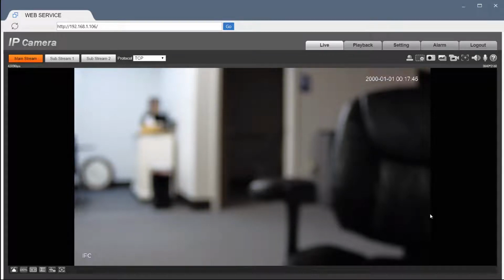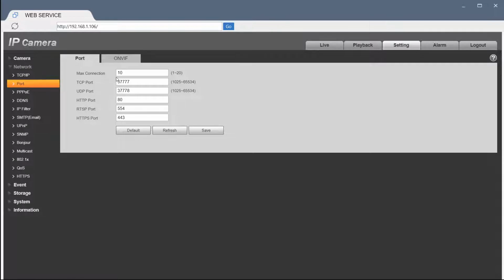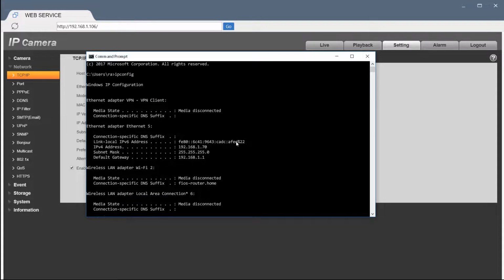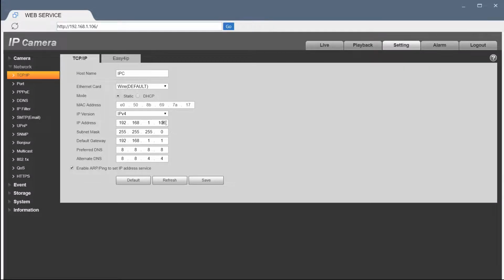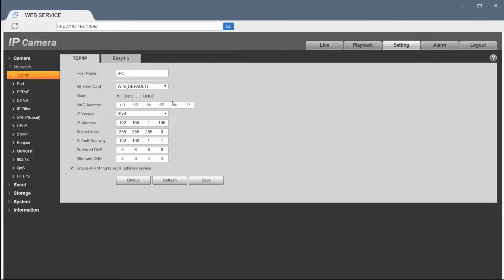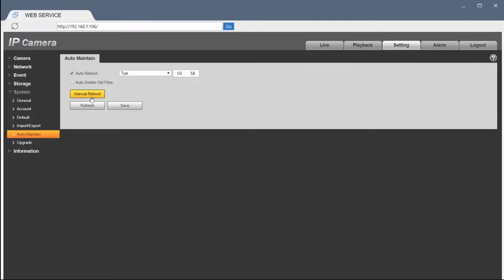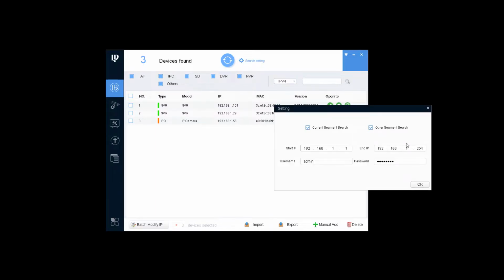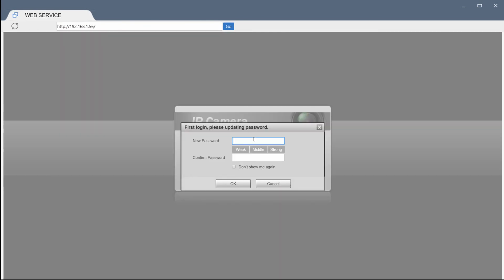How to check network settings on your IP camera